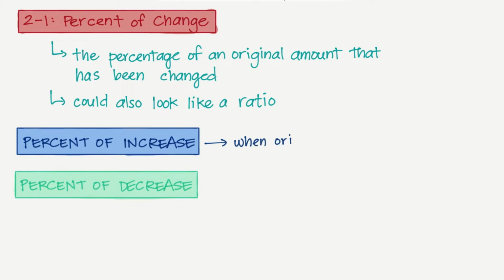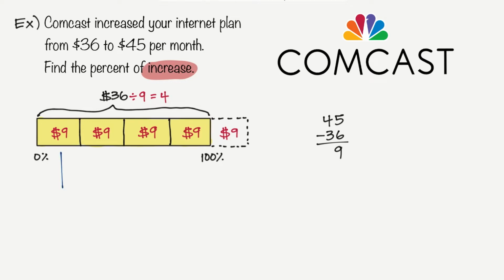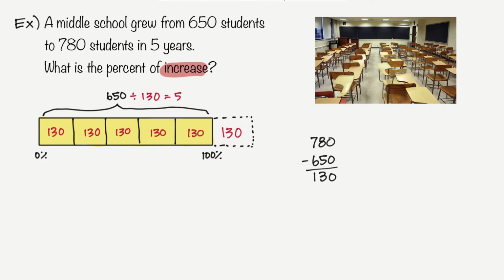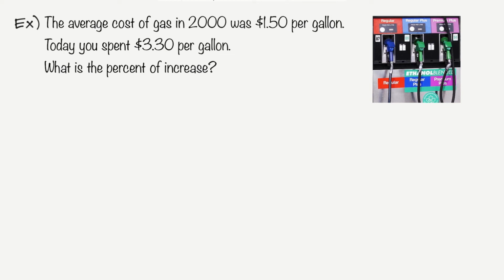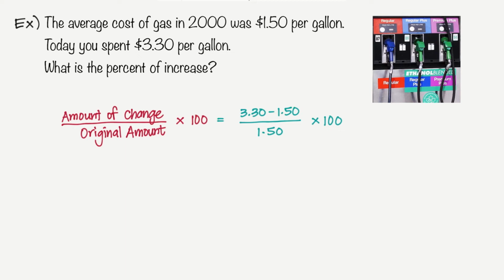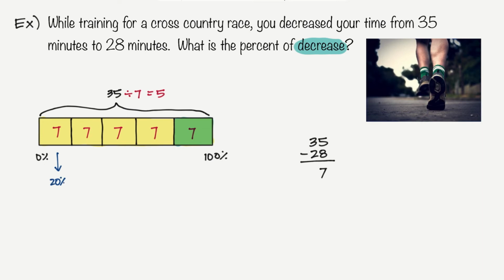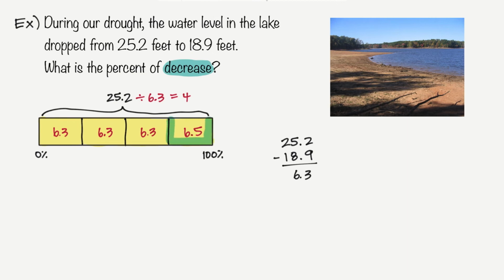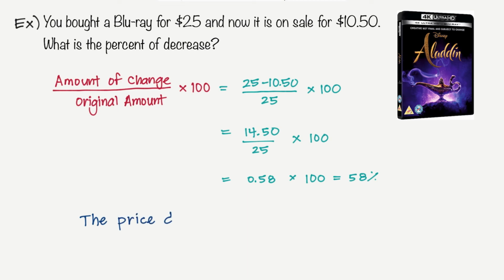MH Reveal Math Accelerated7 2-1: Percent of Change